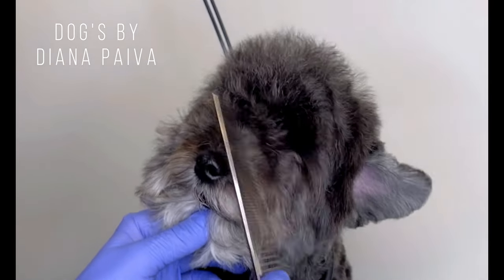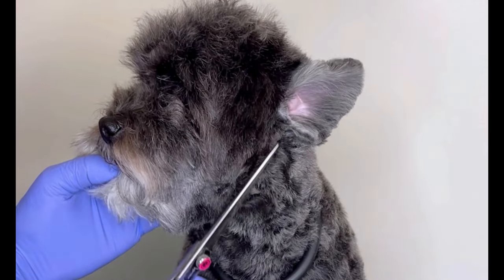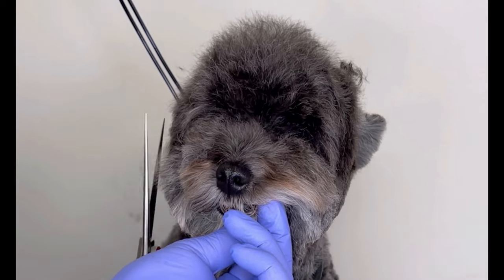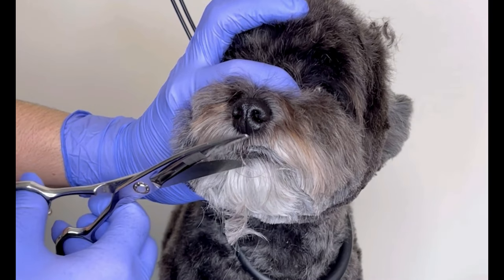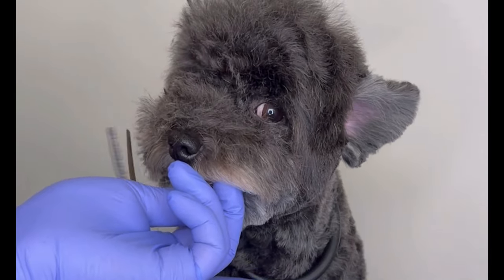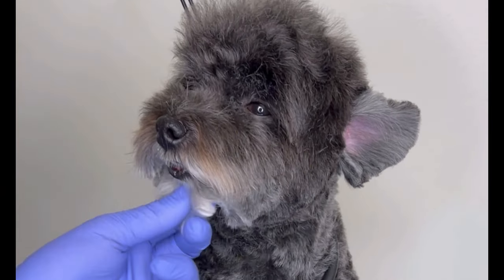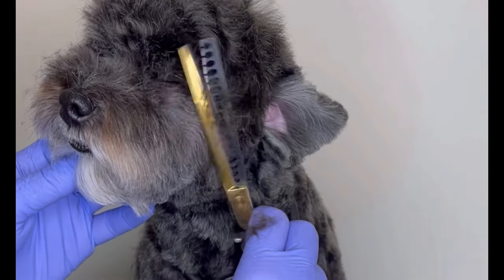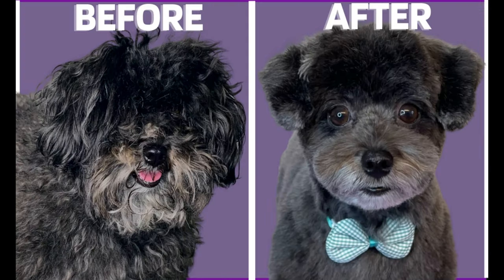DOG GROOMING TIPS CUTE FACE - How to groom a dogs face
In this video I show you tips to make the dog's face haircut. I hope this video helps you and that you like it :)

Hi I'm Diana Paiva Professional Dog Groomer in Malden Massachusetts. My goal here is to help you professional colleagues groomers beginner and groomers professionals with practical tips for you to apply in your daily life. Dog Grooming tips for small breeds like Shih tzu, Maltese, Yorkie, Poodle, Bichon, Pomeranian and more.

Do you want to learn how to groom your dog? A dog haircut tutorial? Are you a dog groomer beginner? Are you a dog groomer professional looking to improve your skills?